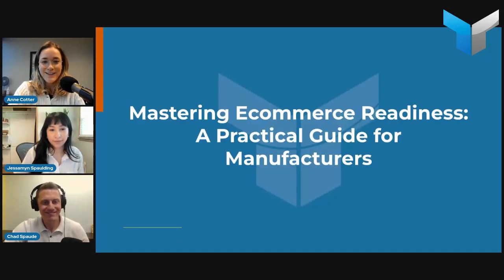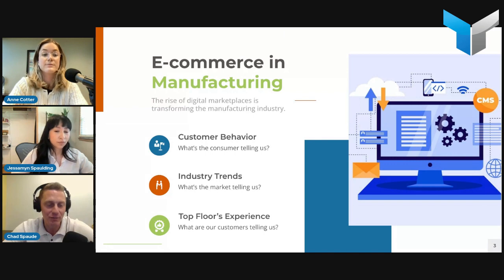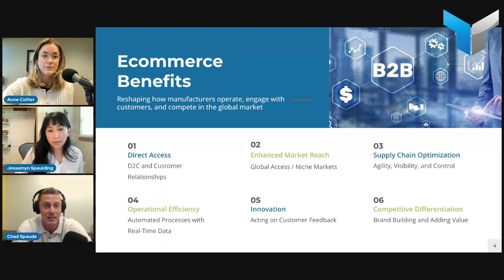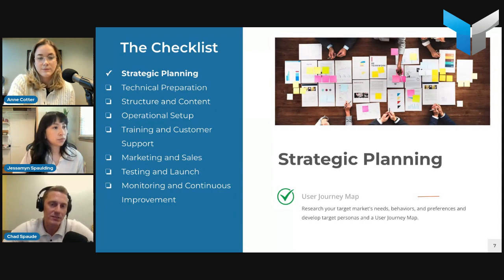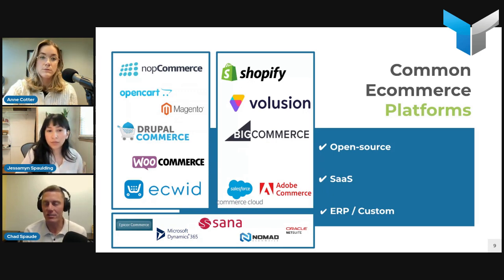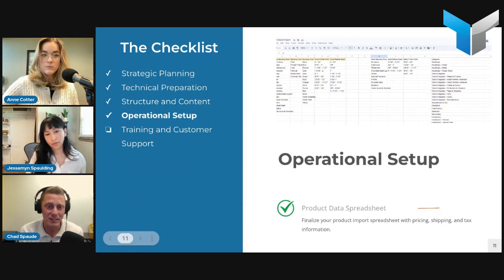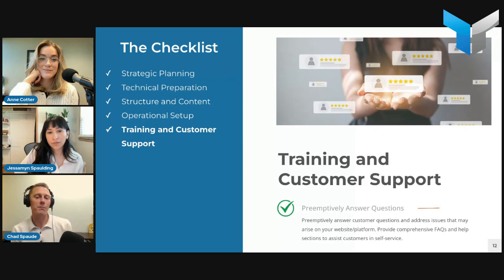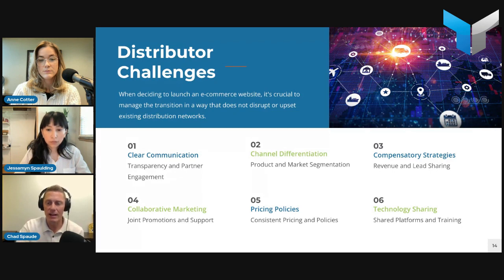Mastering eCommerce Readiness: A Practical Guide for Manufacturers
This workshop will provide invaluable insights on what you need to do even before you start searching for a website partner.

eCommerce in manufacturing takes a unique strategy to achieve. Discover the proactive measures and strategic groundwork necessary to ensure a seamless and successful eCommerce journey for your company.

Tactical takeaways:
- Unlock the incredible benefits of eCommerce
- Learn what makes eCommerce in manufacturing so unique
- A checklist of essential steps to prepare your company